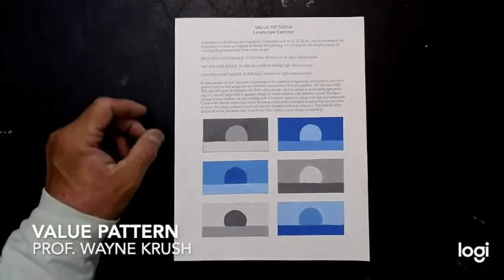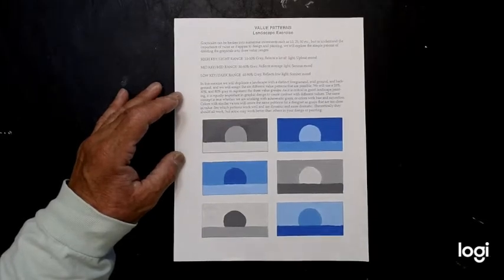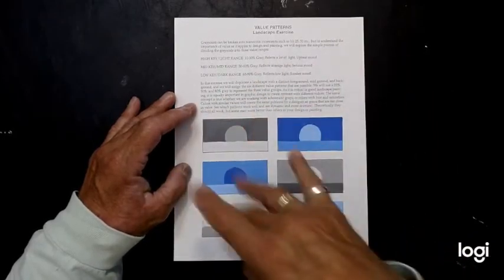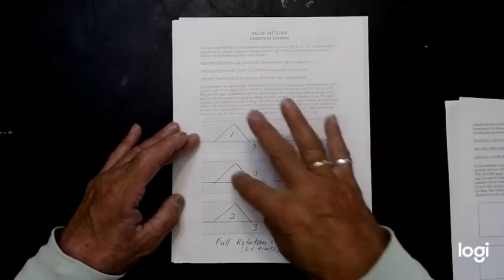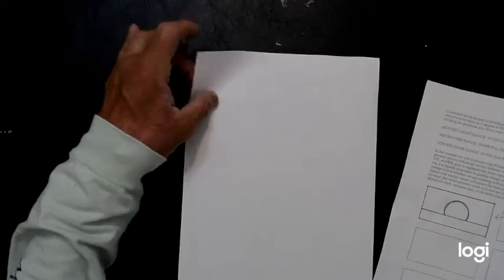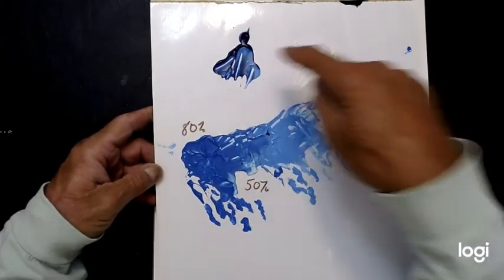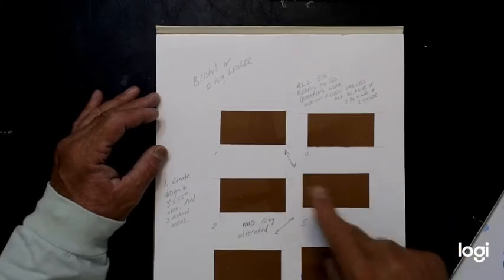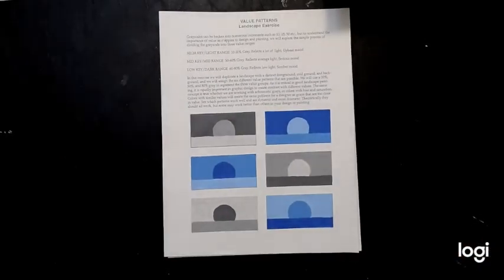VALUE PATTERN Prof Krush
Overview of VALUE PATTERN Exercise to support Step by Step images in VIS 114 Blackboard.